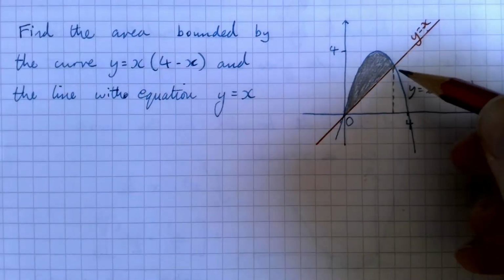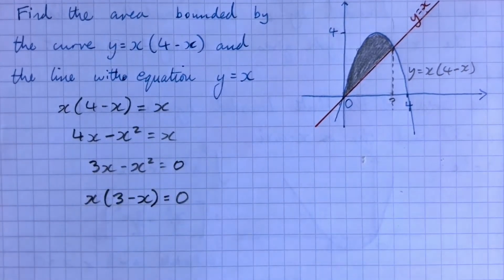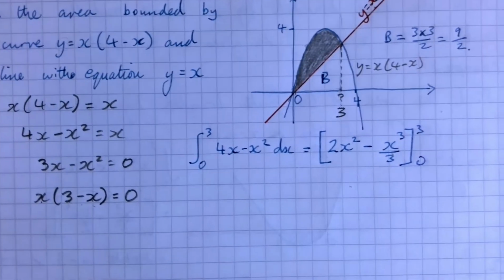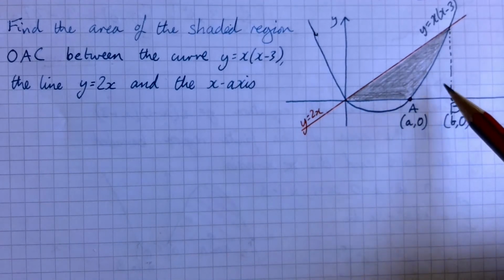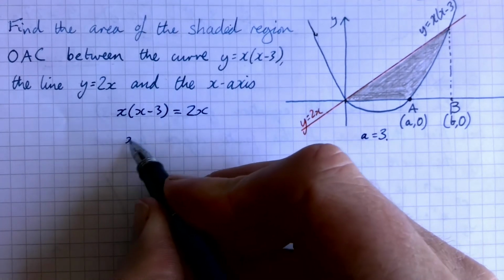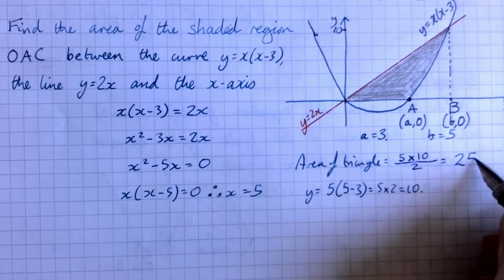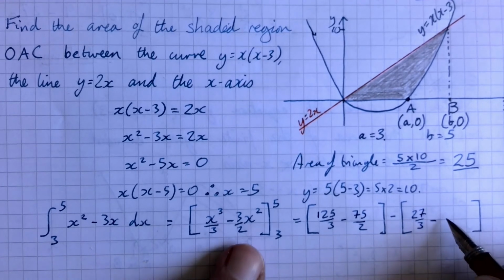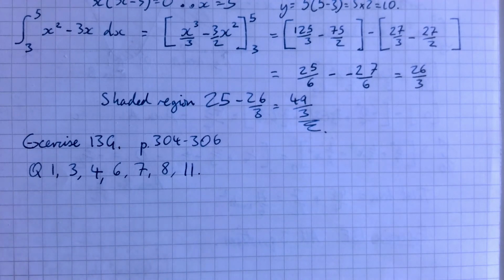13G Areas between Curves and Lines